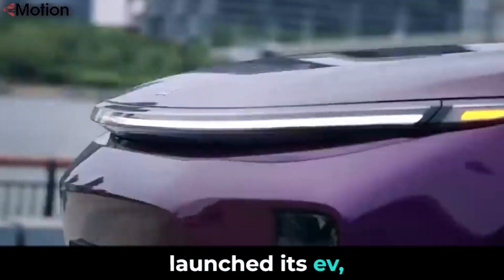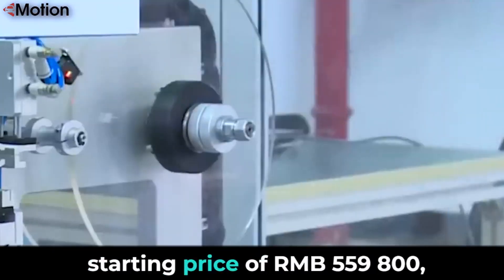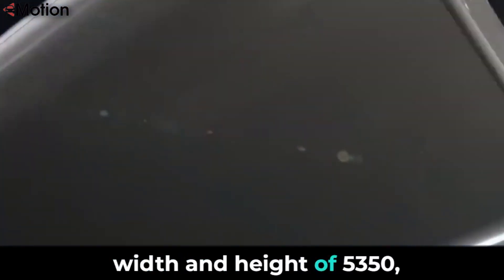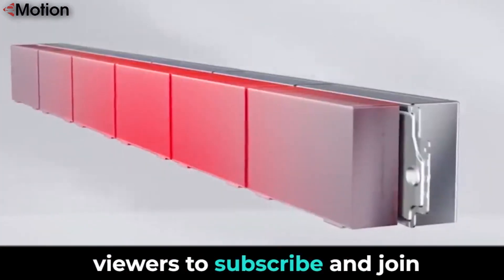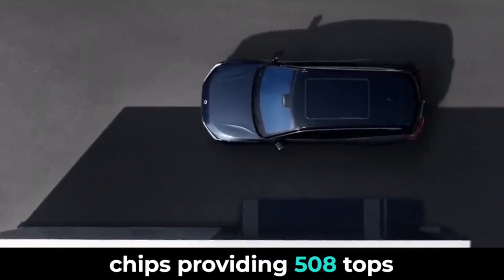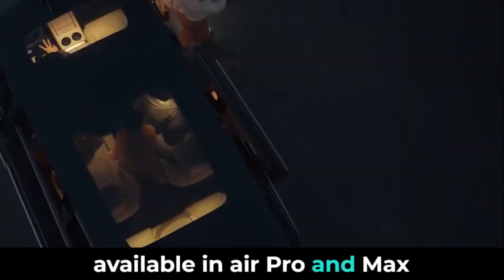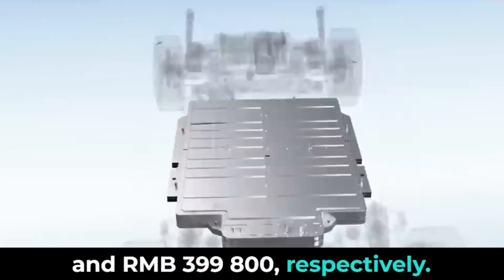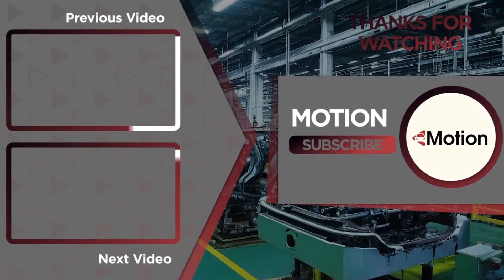LI AUTO MEGA: The WORLD'S FASTEST CHARGING EV!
Hold onto your seats! ⚡ Li Auto MEGA is here to redefine electric vehicle charging speed! 🚗💨 In this electrifying video, we unveil the groundbreaking technology behind Li Auto's lightning-fast charging capabilities. Join us as we witness the future of EVs unfold before our eyes!